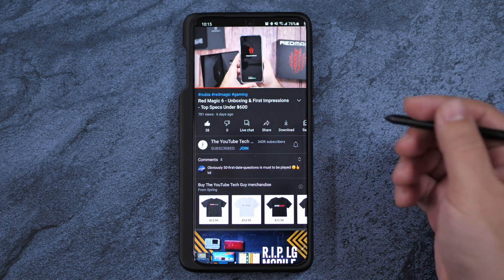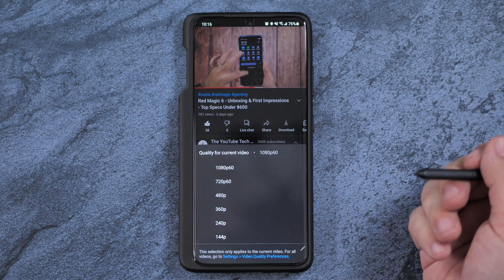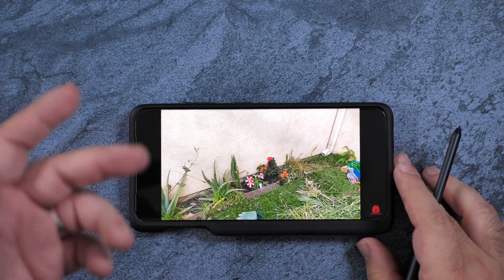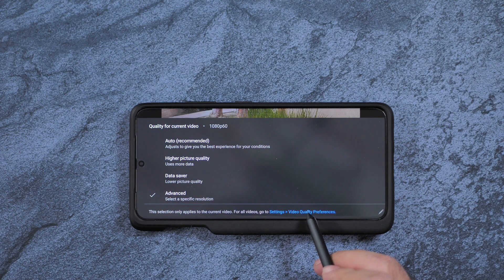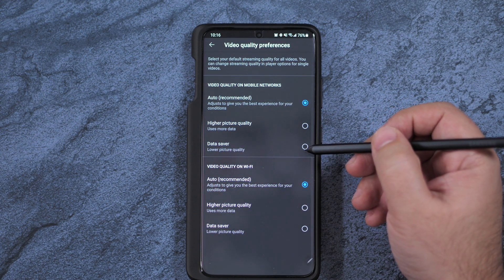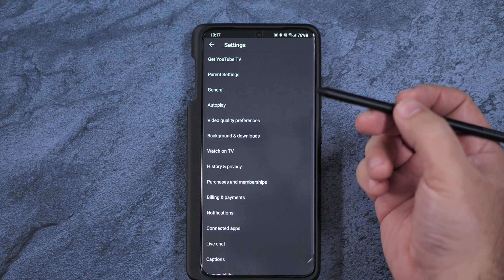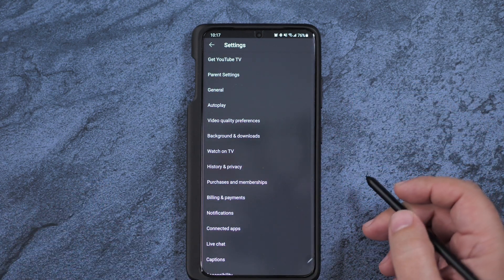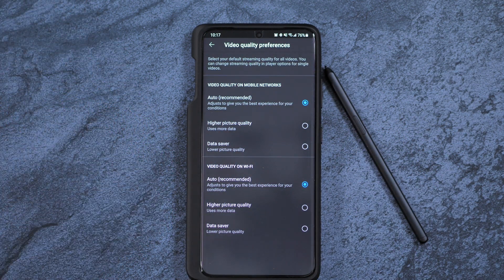YouTube App Update - How To Fix It & Get 1080p & 4K Video Quality Back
A quick video on the new YouTube App Update.  How to fix it and get your 1080p and 4K video quality back.